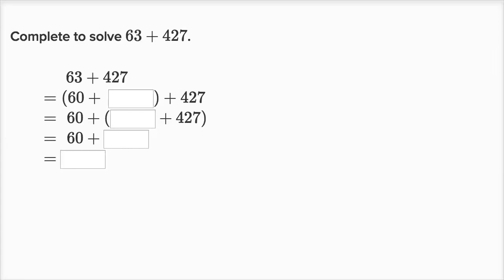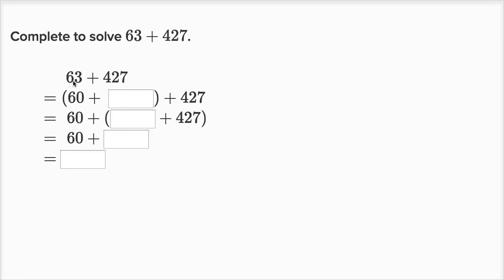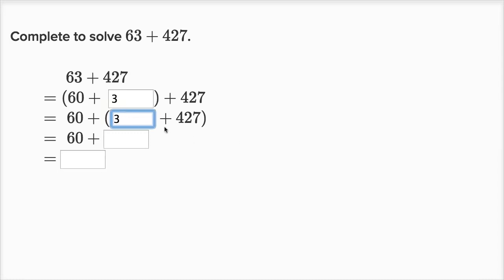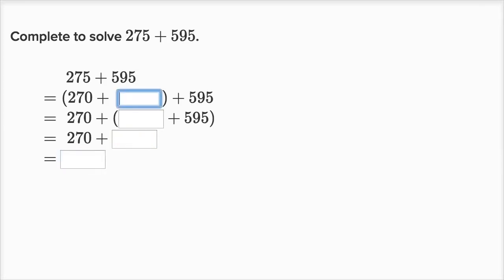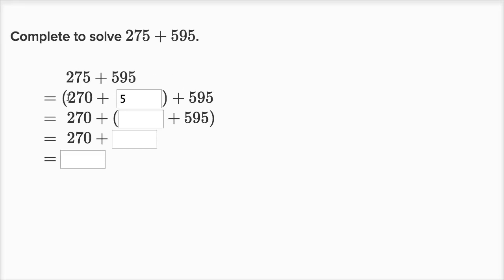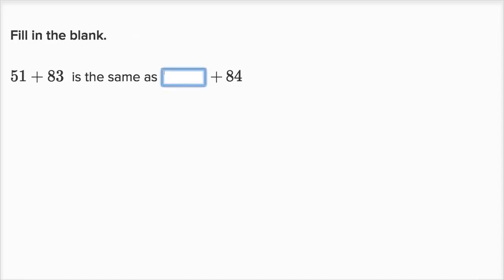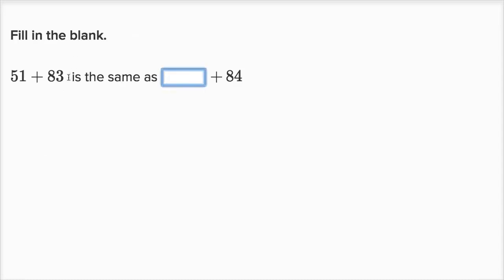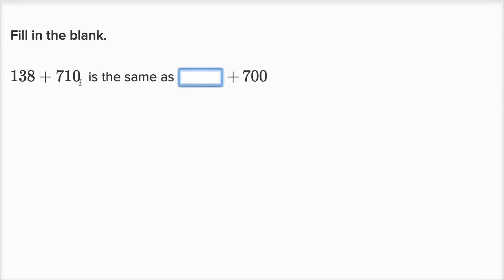Math Grade 1 - Addition using groups of 10 and 100